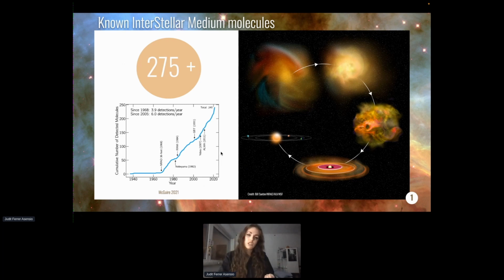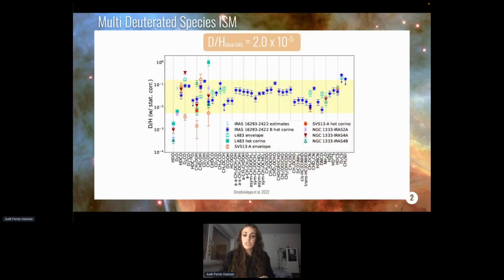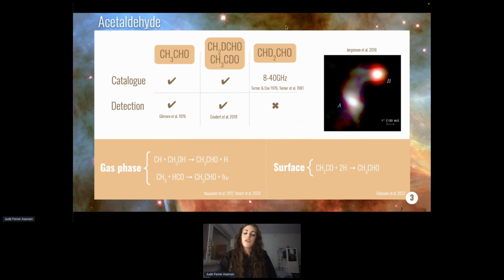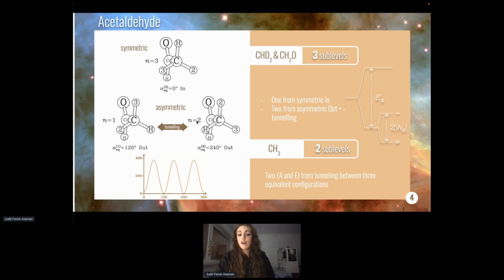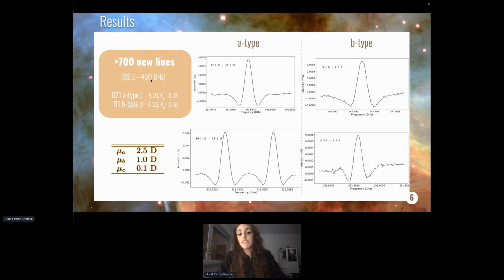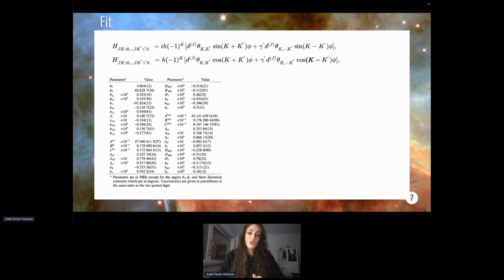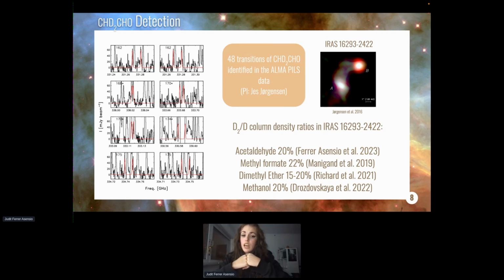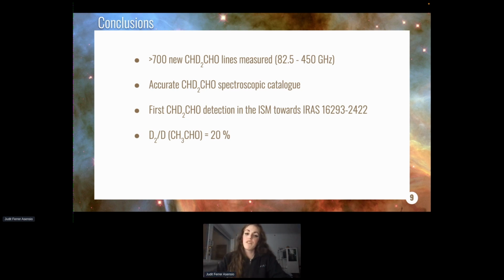Judit Ferrer Asensio - Milimeter and sub-Milimeter spectroscopy of doubly deuterated acetaldehyde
In the last years the number of multi-deuterated molecules detected in the Interstellar Medium (ISM) increased substantially (e.g. CHD2OH and CD3OH -Parise et al. 2002 and 2004-, c-C3D2 -Spezzano et al. 2013-, CHD2OCHO -Manigand et al. 2019-). These molecules are found to be more abundant than expected when taking into account the ISM deuterium abundance (D/H = 2.0 ± 0.1 x 10−5, Caselli & Ceccarelli 2012; Ceccarelli et al. 2014). H-D substitution reactions in grain surfaces have been proposed to explain the observed deuterium fractionation (Drozdovskaya et al. 2022 and references therein). In order to better understand the nature of deuterium fractionation, and the interplay of the chemistry in the gas phase and on the surface of dust grains, chemical
models need to be constrained by observations of singly- and multi-deuterated
molecules. Doubly deuterated acetaldehyde (CHD2CHO) has not been detected in the ISM yet as it has been studied in the laboratory only up to 40 GHz (Turner & Cox 1976, Turner et al. 1981) and hence lacks an extensive spectroscopic study, in contrast with the singly-deuterated forms CH2DCHO and CH3CDO that were detected towards the protostellar core IRAS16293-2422B (Coudert et al. 2019). In order to allow the first detection of CHD2CHO in the ISM, and to understand its deuterium fractionation, we have studied the rotational spectrum
of CHD2CHO in the 82.5-450 GHz frequency range. We recorded 742 lines with J up to 27, and Ka up to 17. A spectroscopic database for astrophysical purposes is built using the analysis results. Our catalogue allowed for the first detection of CHD2COH using the publicly available ALMA Protostellar Interferometric Line Survey towards the low-mass star-forming region IRAS 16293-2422. The resulting D2/D ratio of 20% is found to be coincident with D2/D ratios derived for similar molecules towards IRAS 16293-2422, pointing at a common formation environment with enhanced deuterium fractionation.